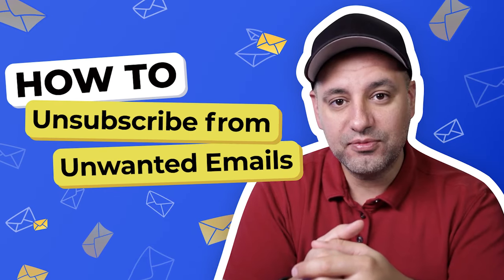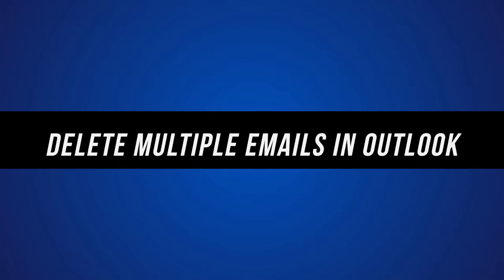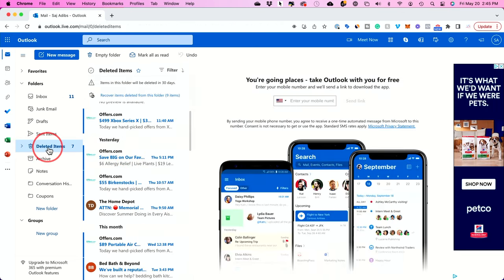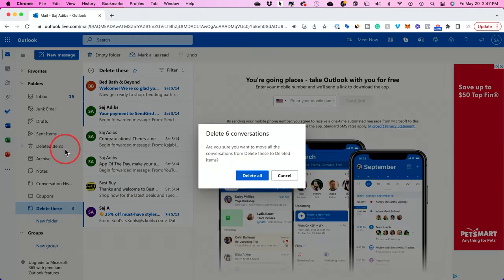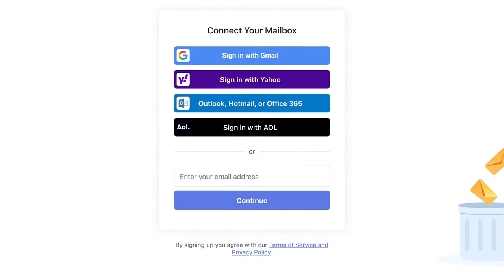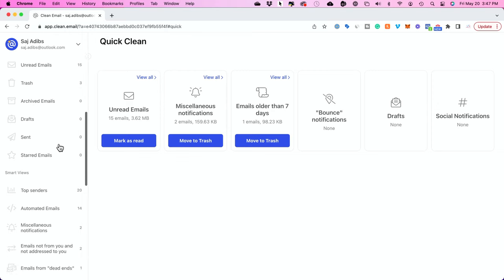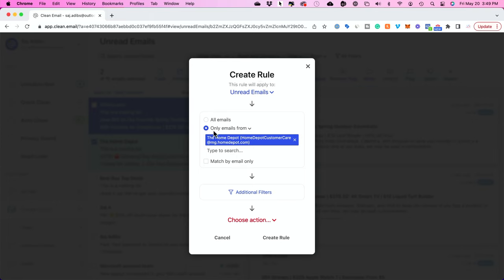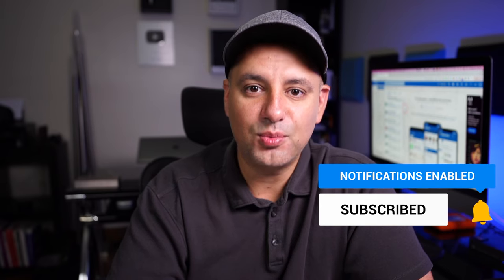How to delete multiple emails in Outlook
In this video, I want to show you how to quickly delete multiple emails in Outlook if you use this email service provider.

Timestamps:
00:00 – Intro
00:50 – How to delete multiple emails in the Outlook web app
03:18 – Delete multiple emails with the Outlook mobile app (iPhone and Android)
03:43 – Deleting emails with Clean Email
04:22 – Option 1: Quick Clean Suggestions (Clean Email)
04:42 – Option 2: Smart Views (Clean Email)
05:15 – Option 3: Auto Clean (Clean Email)

There are many reasons why you may want to delete emails from your Outlook mailbox. Whether it is for the sake of getting more free storage, or just to keep your Inbox clean, I'll show how to delete all or multiple emails in your mailbox using the Outlook web app, mobile app, and with a help of Clean Email.

!!! Please make sure you really want to get rid of the emails you're deleting because the Delete action is irreversible and permanent.

How to delete multiple emails from Outlook in the web app
1. Just log in to your Outlook in the web app.
2. Select an email you want to delete by clicking the checkmark and then, holding the SHIFT key on your keyboard all the way down, select the final email of the batch you want to delete.
3. Press Delete on your keyboard, or the Delete button on the top menu, and the emails will be moved to the Trash folder.
4. Empty the Trash folder.

Please note: if you keep deleted emails in the Trash folder, they can be recovered within 30 days. However, if you removed them from Trash, the recovery is impossible.

Another way you may try is to create a new folder, move there all the messages you would like to get rid of and delete the whole folder afterward. This option is preferable, if you need to double-check emails to not delete anything important by chance.

Delete multiple emails with the Outlook mobile app

Everything mentioned above can be easily done on your phone.

How to delete multiple emails in Outlook on iPhone or Android:

1. Go to the Outlook app for mobile.
2. Select emails you want to delete, or you can select everything by pressing the Select button on top.
3. Click the Trash icon.

Deleting emails with Clean Email

One more method to delete multiple emails on Outlook (I'm talking about about Microsoft provided email addresses like @outlook, @hotmail, etc.) is by using a third party solution like Clean Email.

Option 1: Quick Clean (Clean Email)

Quick Clean suggestions may save you a ton of time. You'll see your emails grouped by parameters like Miscellaneous notifications, Bounce notifications, and the likes, so you can move a bunch of them to the Trash in just a click.

Option 2: Smart Views (Clean Email)

The second useful option is using Smart Views, which are your emails categorized into sections like Emails from a dead-end, for instance. These are emails that you can’t reply to and usually emails you don’t need to keep. So, you can delete them all from here. There are a lot of Smart View options for you to explore.

Option 3: Auto Clean (Clean Email)

The third and one of my favorite options inside of Clean Email is the Auto Clean feature that can apply rules to incoming messages.

This means that you can have a clean Outlook inbox without manually managing each incoming email. Auto Clean rules will do it for you. All you need to do is to set up them once.
1. Launch the app and sign in to your account.
2. Choose the message you want to apply the auto rule to.
3. Before applying the action, check the "Selected and future similar emails" option. All new messages matching the rule will be managed automatically.

And it’s that easy to delete all or multiple emails in Outlook!

Try out all options mentioned in this video and share your feedback in the comment section below.